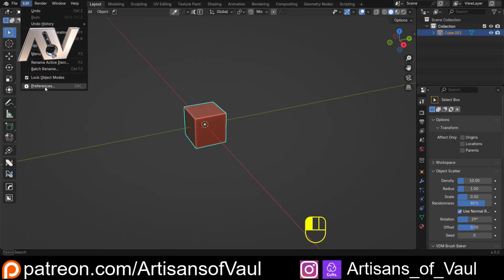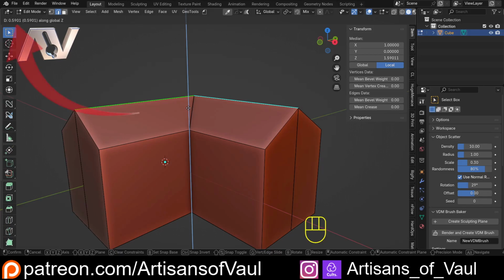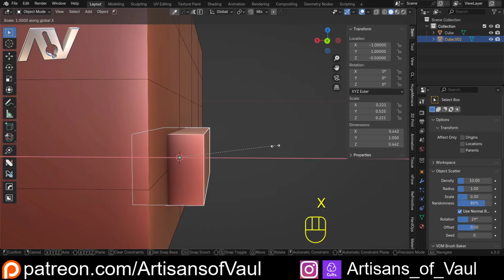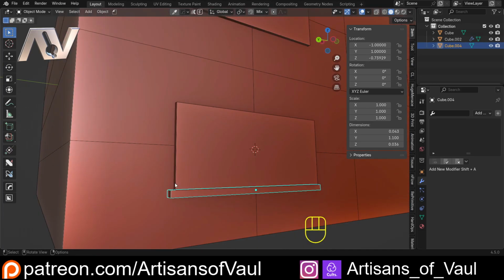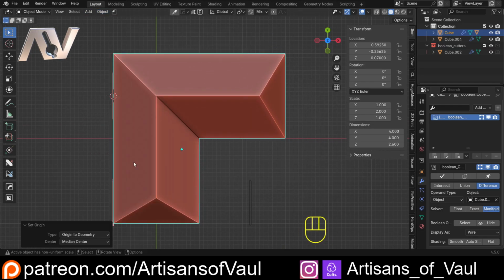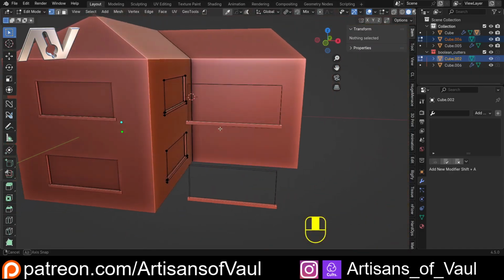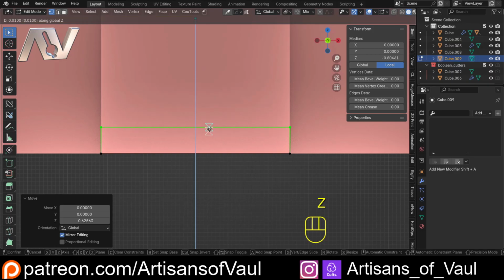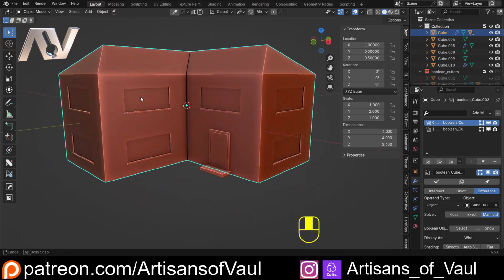Creating a Simple House in Blender - Getting Blender Tricks and Workflow Right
This video is a simple project that covers a lot of techniques and tricks in one video and showing how to use them in a workflow.  I have tried to not use anything too complicated and I would say this video should be accessible to Blender beginners that have learnt the basics and some modifiers but need to know how to apply them effectively.  Hopefully it will have some tricks for the more experiences Blender users as well!